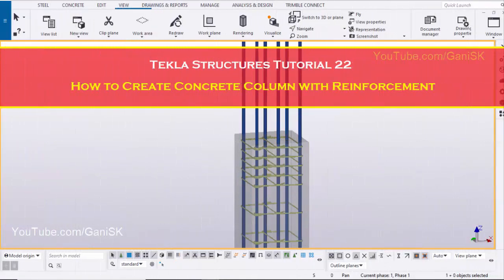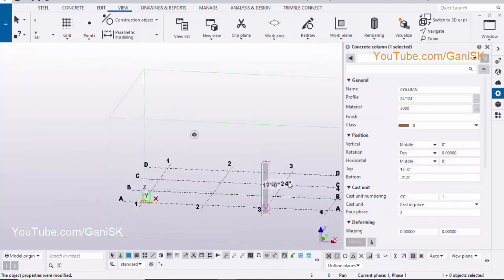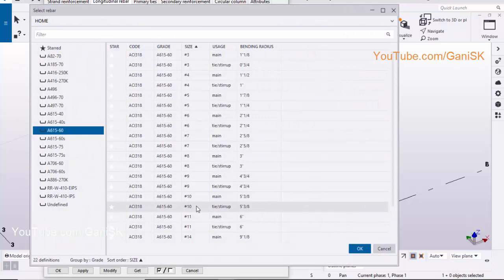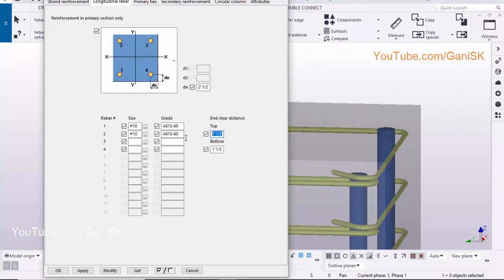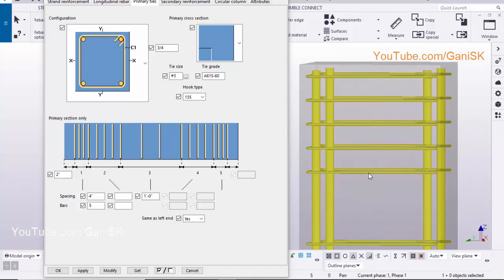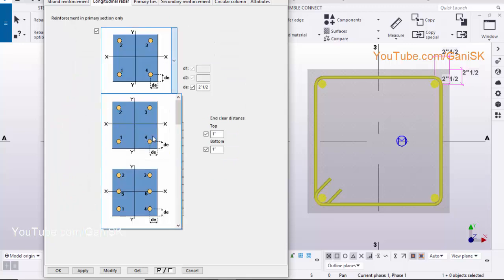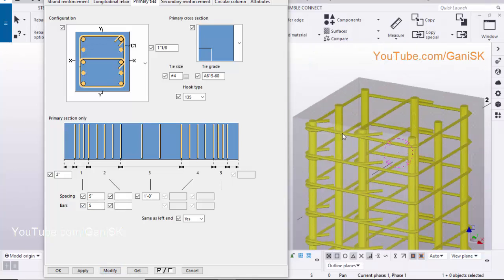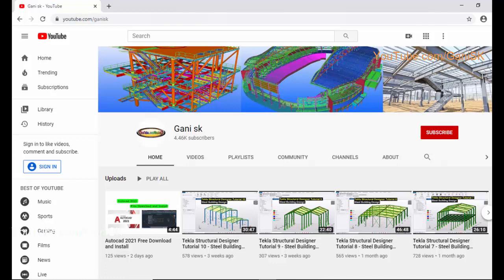Tekla Structures Tutorial 22 How to Create Concrete Column with Reinforcement